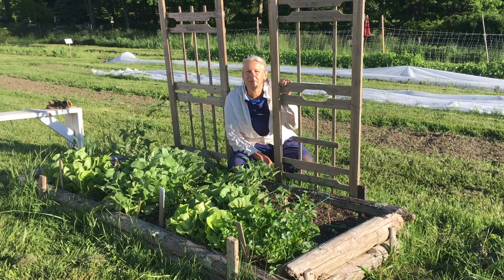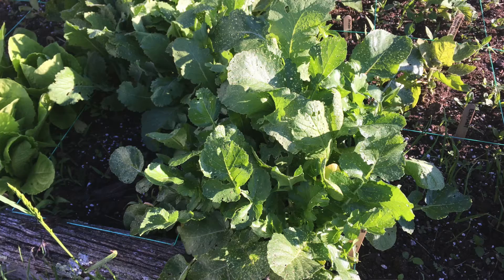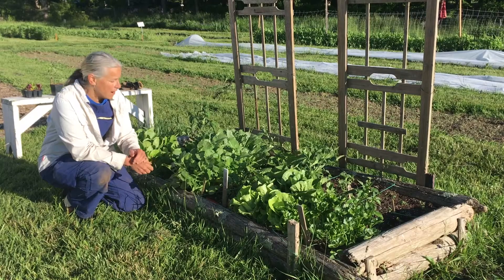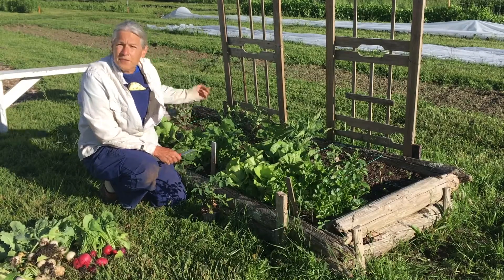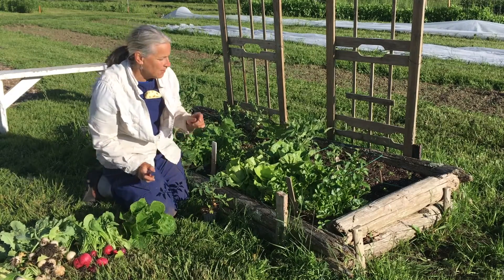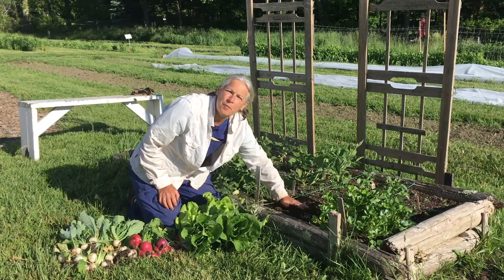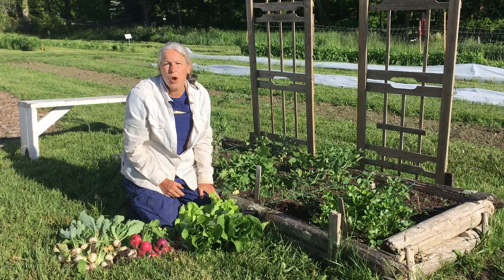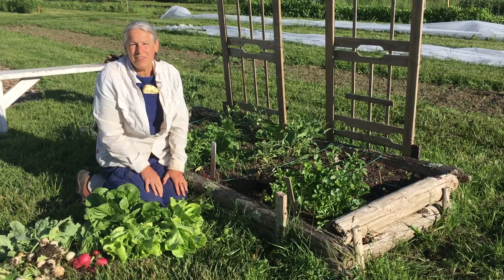Square Foot Gardening - 3 - Spring Harvest